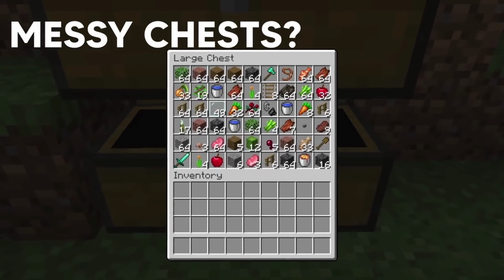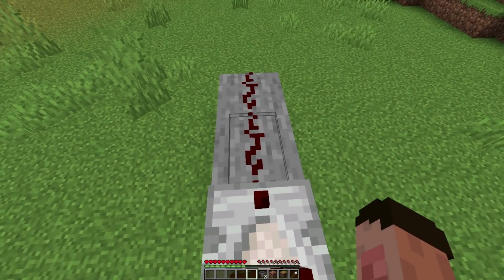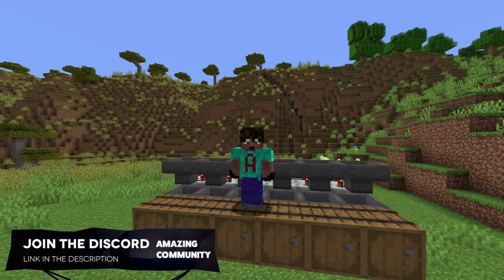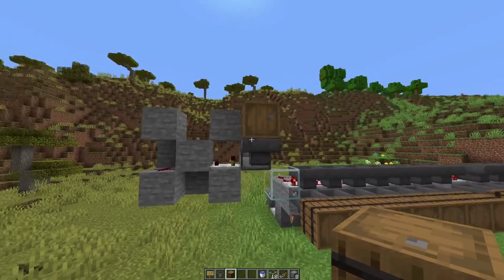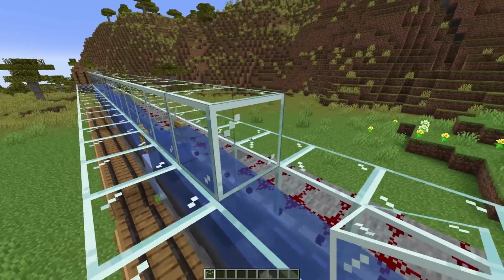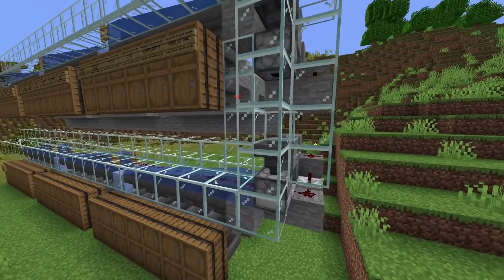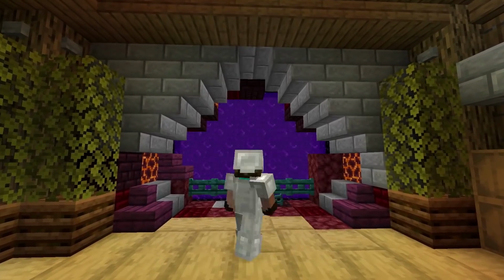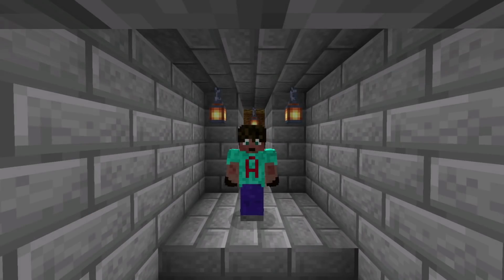How to Sort Your Chests in Minecraft | Minecraft Base Free World Download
A Block by Block Minecraft Tutorial with Free World Download including an Automatic Minecraft Item Sorter, Minecraft base plus farms and the Nether.

In today's How to Build Minecraft Tutorial, with Avomance, I am giving you a Block by Block Tutorial on How to make an Item sorter that is "Kind Of" server friendly as it uses fewer hoppers than your standard automatic inventory systems.

You can also download this to use for your Minecraft 1.18 World as it uses one of the Best Minecraft 1.18 Seeds - such a gorgeous world right at spawn!

INSTRUCTIONS ON HOW TO SET UP AND USE THE ITEM SORTER:
There is a chest with signs and glow squid ink at the entrance to your base. Use these signs to label your chests with the item you want to sort.

List the trap door above each item sorter module, starting at the one CLOSEST to the input, and right click on the hopper.
Place ONE item that you want to sort into that barrel into the 1st hopper slot.
Repeat this along the whole system. You will need to place something in the hopper in EACH module before using the system.

Once you have placed an item in all the hoppers right up to the "Unsorted Items" barrel - the sorter is ready to go!

The Entire base is a Minecraft Chest Room with everything you need in a Minecraft Base too!

Currently, I am sorry but this item sorter does not work in Minecraft Bedrock Edition... it is solely for Minecraft Java Edition, and therefore there is only a Minecraft Java Edition World Download Available.

There you will find a Free Downloads at the top of the page. Click on this to take you to the page, and hit the "Java Downloads" link near the top.

This will take you to your download, as well as many other world downloads that are available to you to play, including Iron Farms, XP Farms, Mob Farms, Minecraft Houses, a Minecraft Escape Room, Melon and Pumpkin Farm, Honey Farm, Cactus Farm, Kelp Farm and of course the Modular Minecraft Everything Farm I made recently.

Instructions on how to download and install your world can be found on the downloads page and in the google drive

This automatic item sorter allows you to throw all your items in at one end and it will wort them through and place them in individual chests

An Easy Item Sorter in Minecraft - and Minecraft Episode 1 of my Item Sorter Base series... which may just have 1 episode in it! ;P

00:00 How to Sort Your Chests in Minecraft
00:57 Minecraft Sorting System Section
06:15 MinecraftAutomatic Inventory System - LOADING system Section
10:25 Expanding your Automatic Item Sorter
13:05 How to Build a Minecraft Base
13:22 Minecraft Base Tour
17:01 Minecraft World Download

Not Minecraft, But Water Rises or Minecraft, But Lava Rises, or any other but challenge like that. This is not a speed run / speed runner of Minecraft against a killer / assassin and its not me and my good friends playing the NEW FUNNIEST MINECRAFT MOD EVER!!! POG CHAMP!!! With Hermitcraft and also Hermit Craft, that MrBeast does not play on!

Try now!

Minecraft 1.18 Survival Farm Tutorial Series